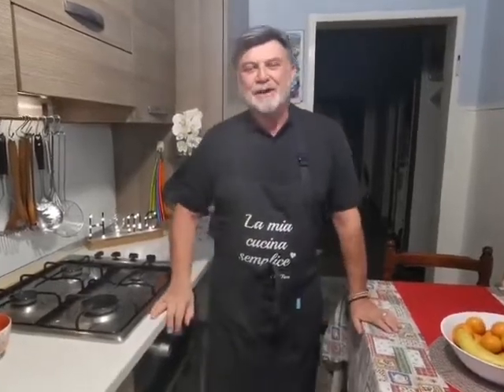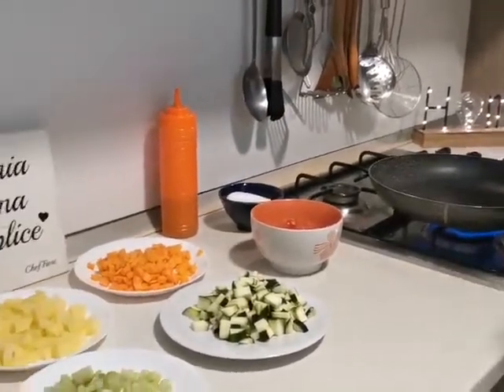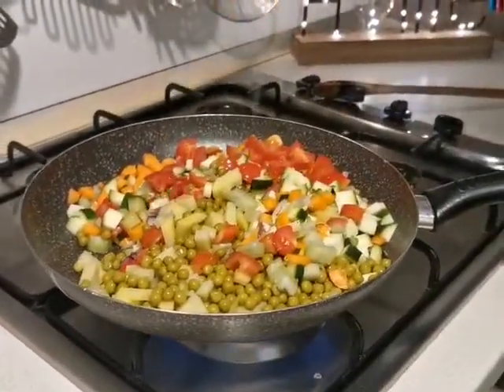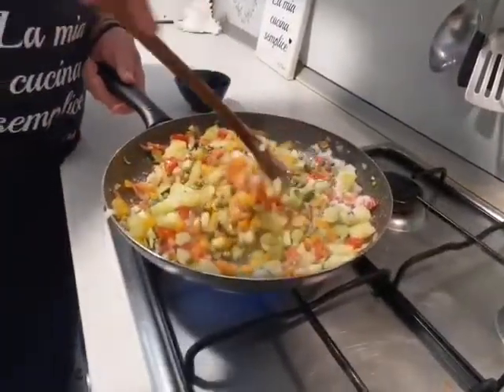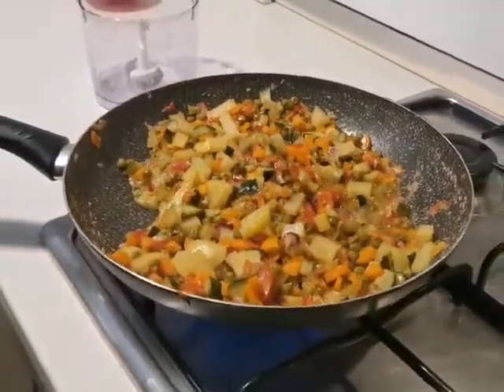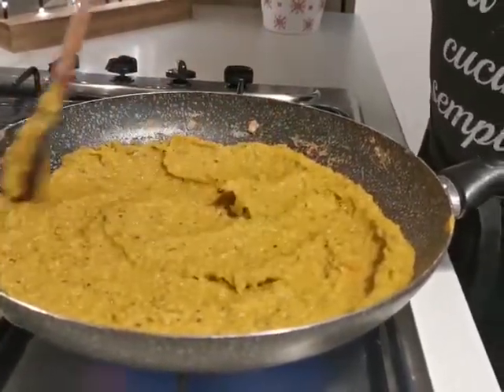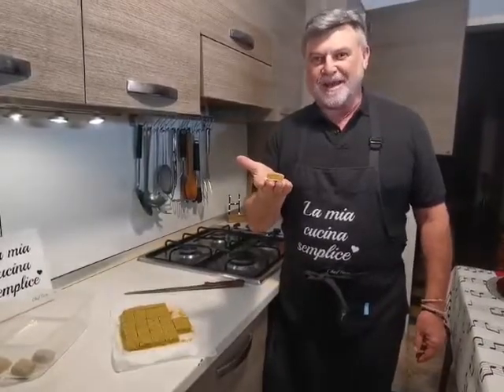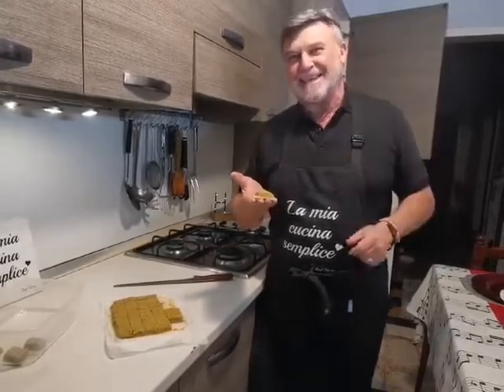dado vegetale fatto in casa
Video da parte di La mia cucina semplice By